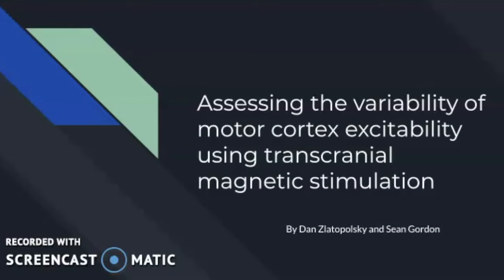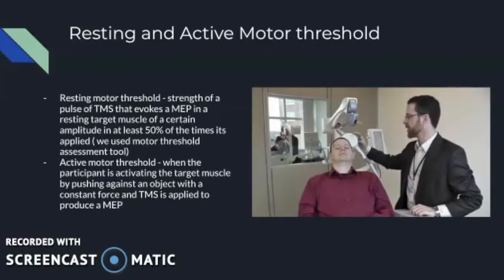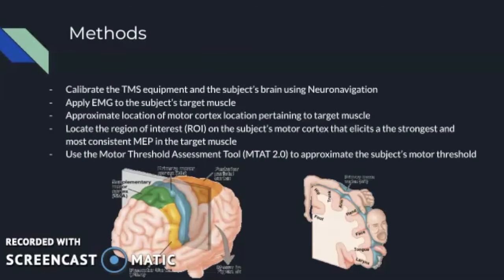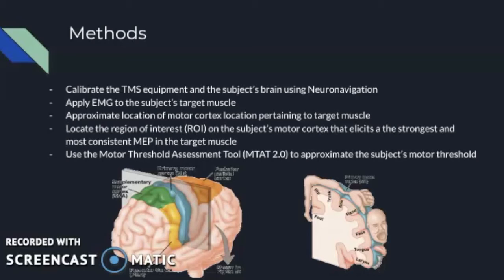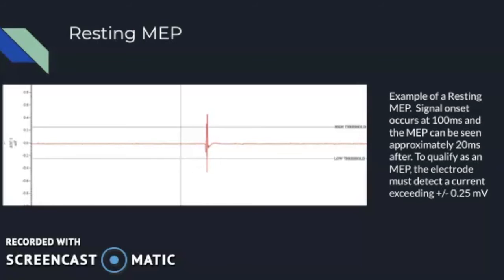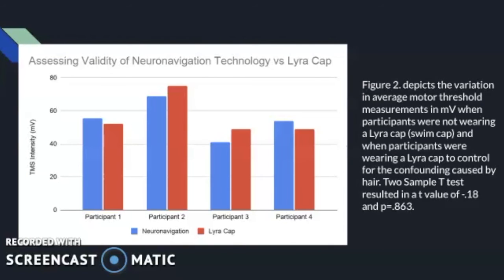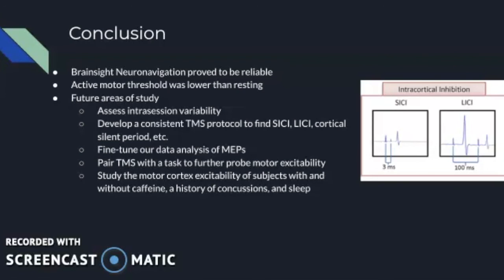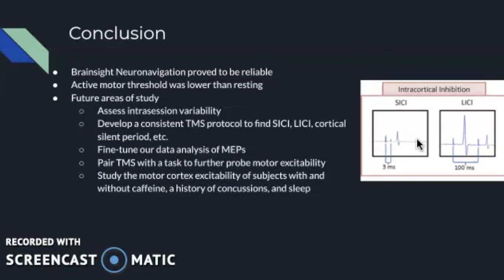TMS CURO YT